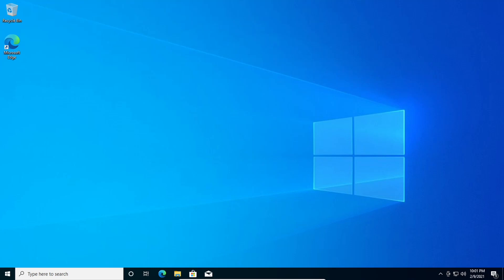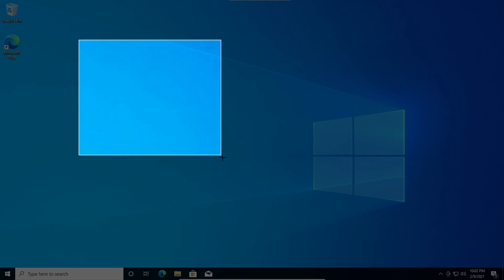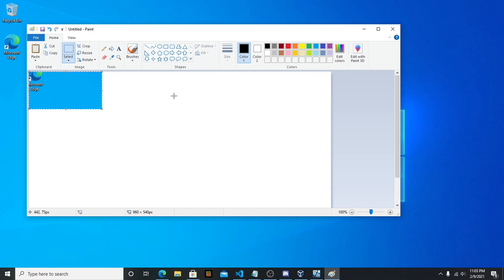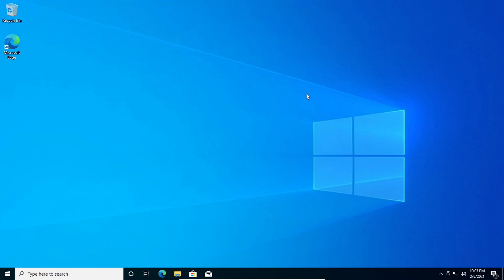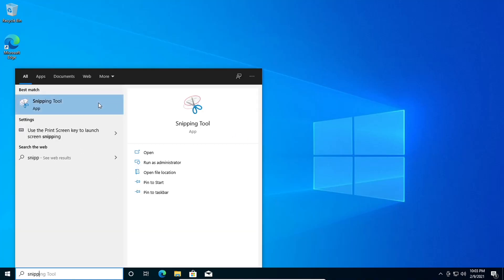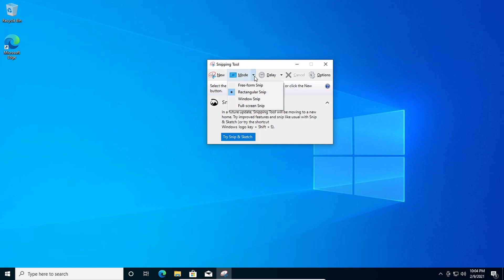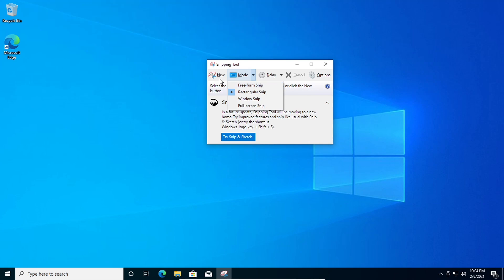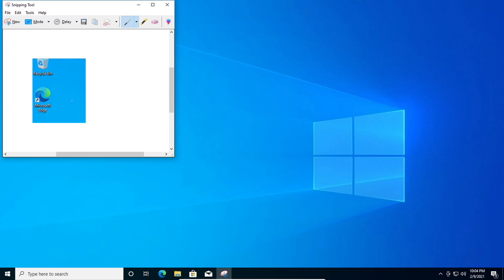Tutorial: Take screenshots in Windows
In this tutorial we are showing you guys how to take a screenshot using Windows, there are 3 methods and we cover all 3 methods in this video.

-- Gear Used --
Dell Desktop